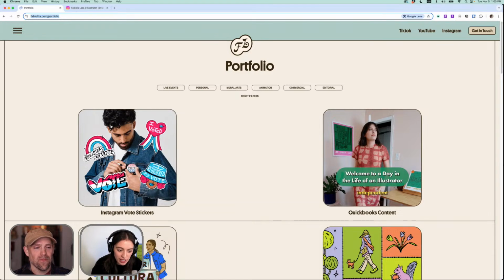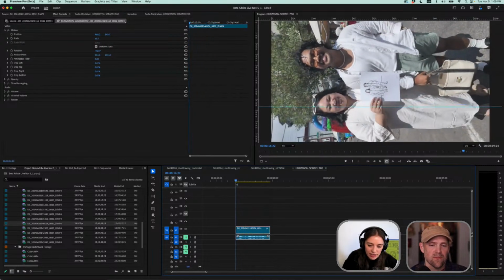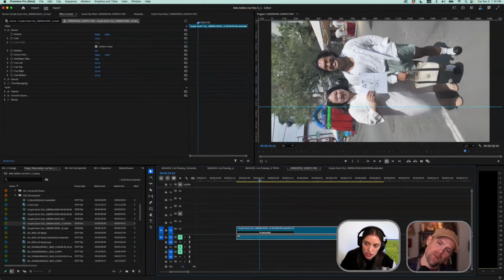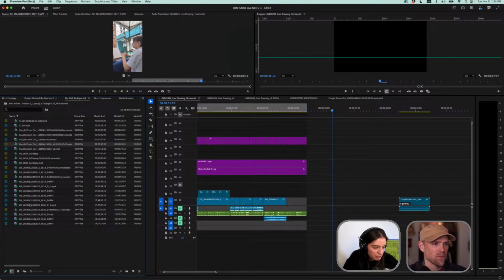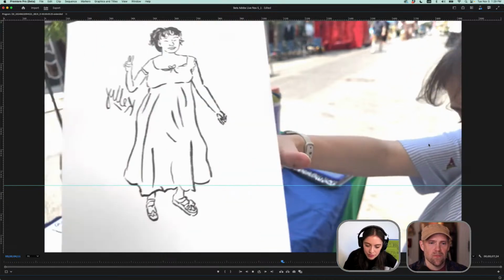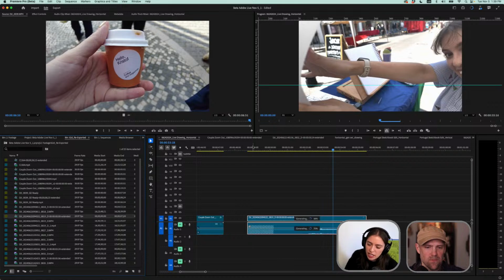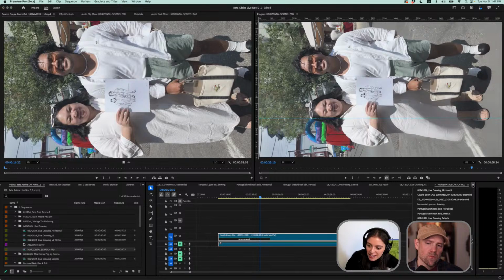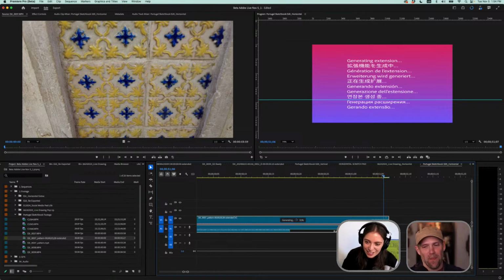Generative Extend Saves The Day with Fabiola Lara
Say goodbye to edits ruined by early cuts! Fabiola Lara harnesses Adobe Premiere’s new generative extend feature to seamlessly add those crucial seconds to the beginning and end of clips, saving the shot—and the edit. Discover how this powerful generative tool delivers small adjustments that make a huge difference in your final cut.

Fabiola Lara is a Chilean-American illustrator, designer, and animator based in Philadelphia.

00:00 Start
00:15 Who is Fabiola?
2:10 Today’s project
8:00 How to rotate a clip
13:00 Generative Extend Tool